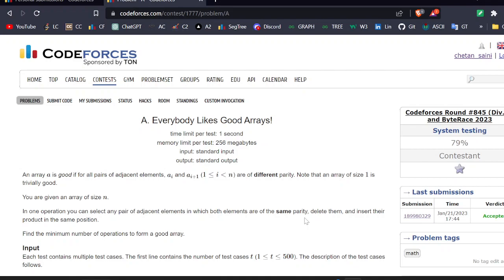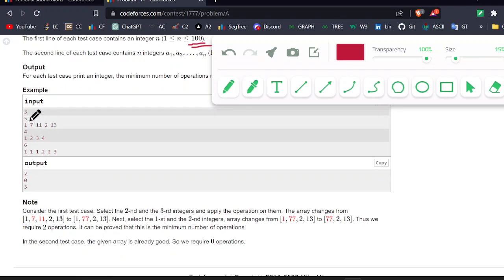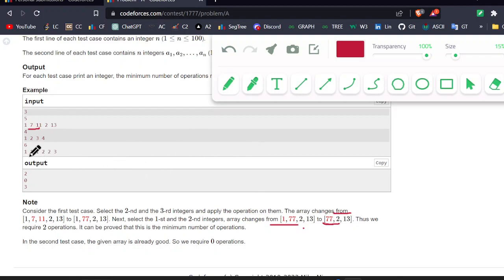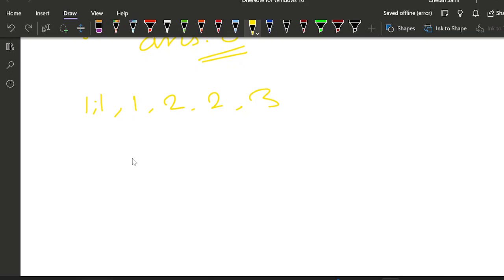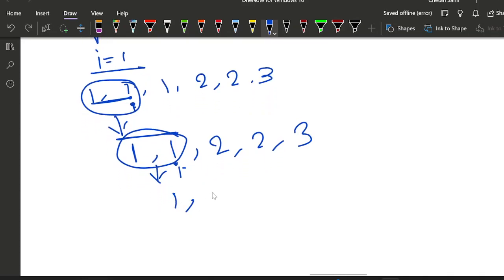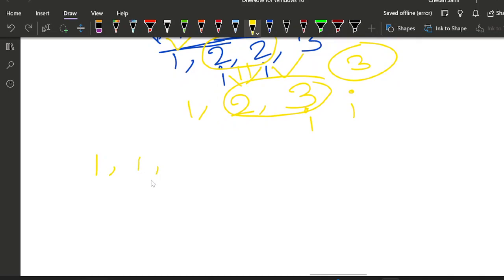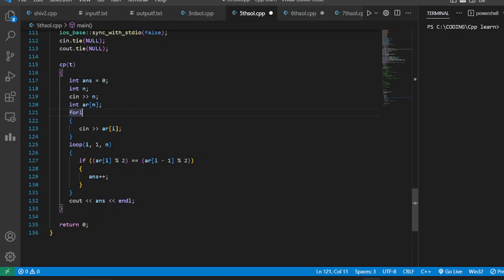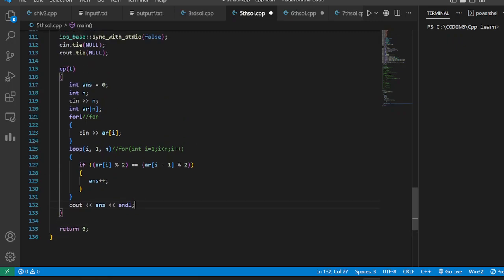A - Everybody Likes Good Arrays! | Codeforces Round #845 (Div. 2) | DCC NIT-A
Codeforces Round #845 (Div. 2) || A - Everybody Likes Good Arrays! || Aryan (CSE'25)

Happy Coding!